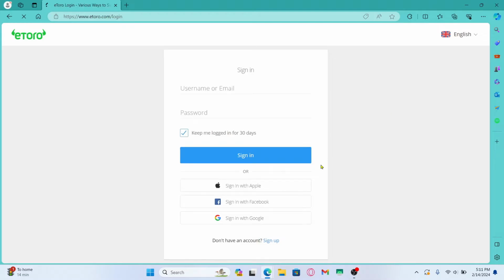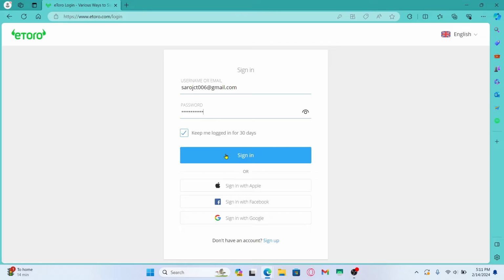How to Login eToro Account on PC? eToro Account Sign in Tutorial (2024)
Welcome to our tutorial on how to effortlessly log in to your eToro account using your PC. Whether you're an experienced trader or just starting out, accessing your eToro account from your computer is simple and convenient. Follow along as we guide you through the login process step by step.